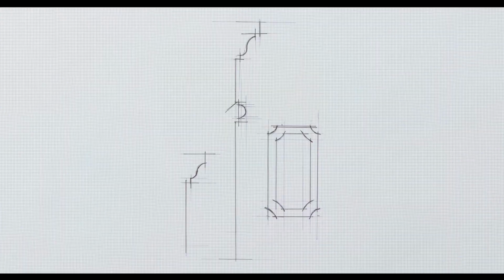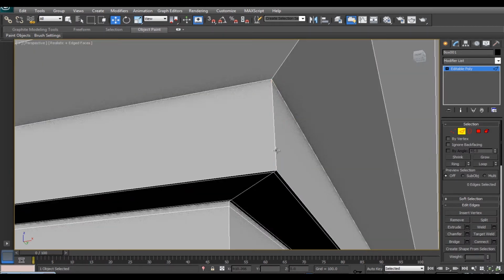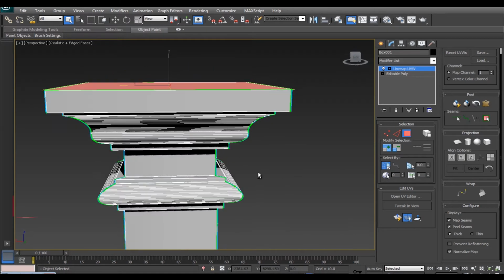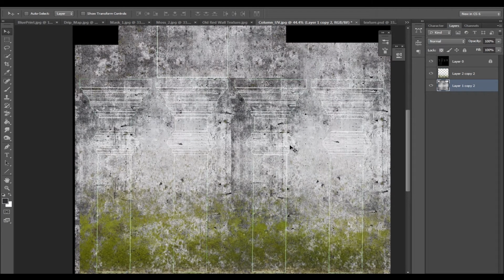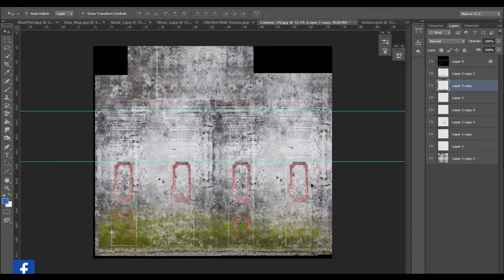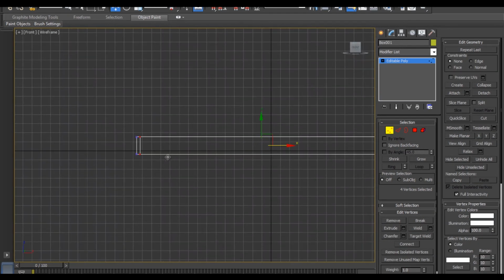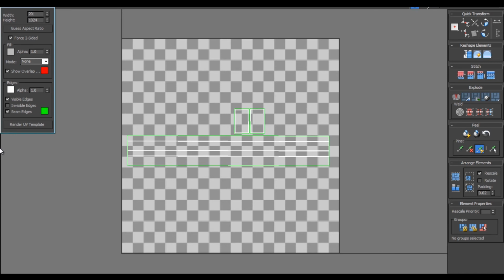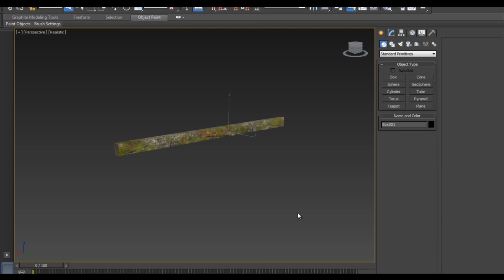Creating an Ancient Building in the Forest | 3ds Max | Blender | Photoshop | Tutorial| Part - 02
In this tutorial series, we will take a look at how to create an Ancient building in the Forest Scene using 3ds max, Adobe Photoshop and Blender

In Ancient forest building Creation, we will create the old building using 3ds max and create all the texture using Adobe Photoshop. We will set up the entire scene in blender and render the final image using Blender Eevee. Finally, the color correction and manipulations will also do in adobe Photoshop.